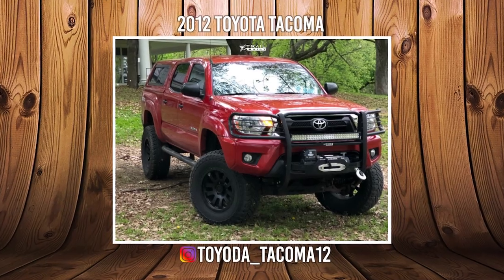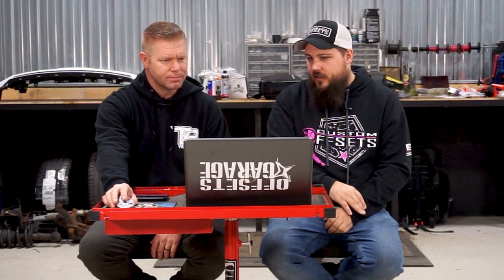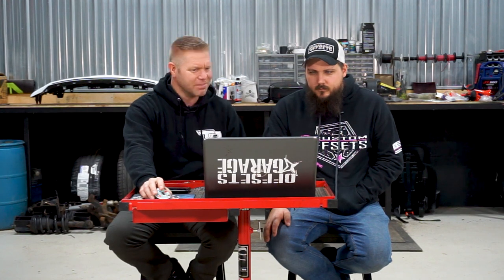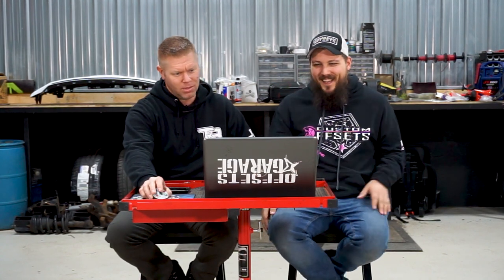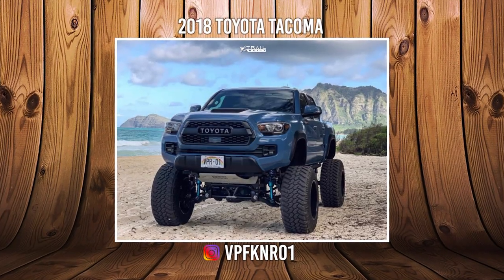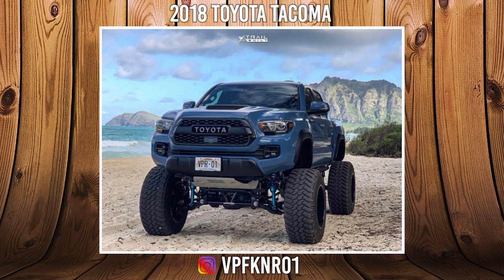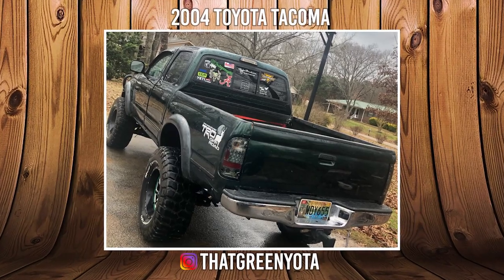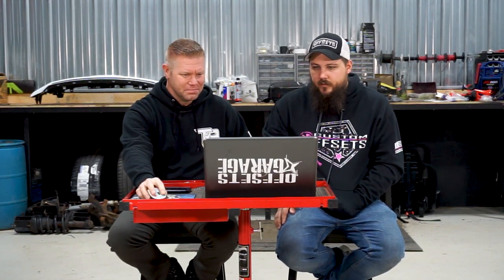Rating Your Rigs | Toyota Tacoma Edition!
We pick 5 “Tacos” or Toyota Tacoma trucks from the gallery and rate them 1-10. If you wish to be in the next episode, upload your rig to the gallery at the link above.